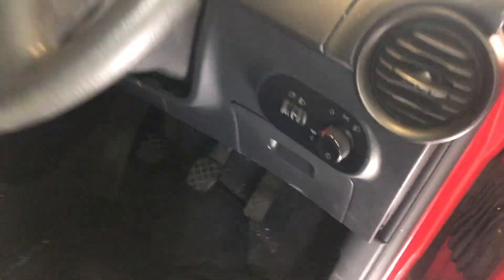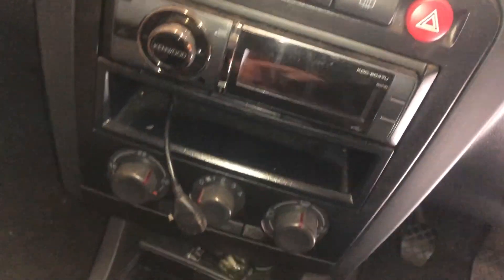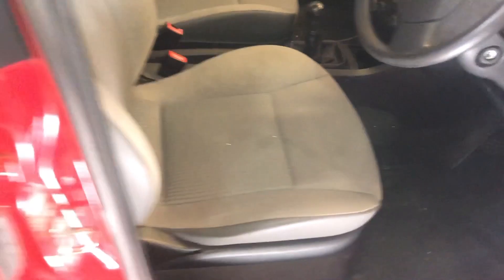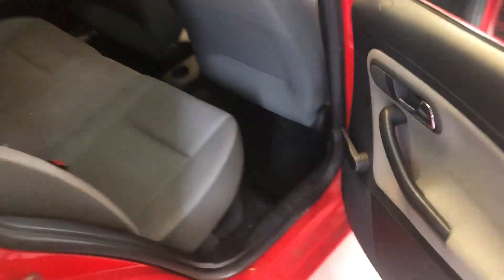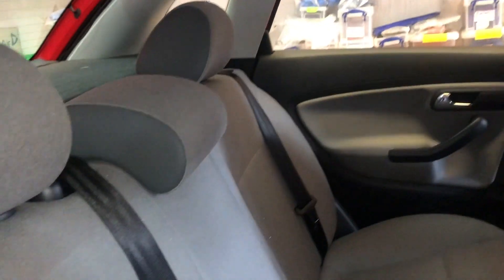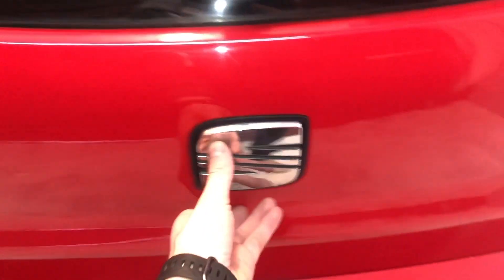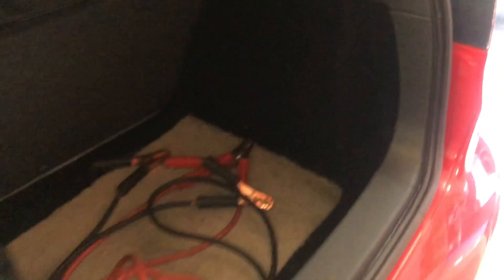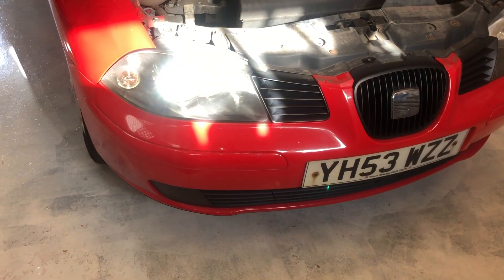2004 Seat Ibiza Walkaround